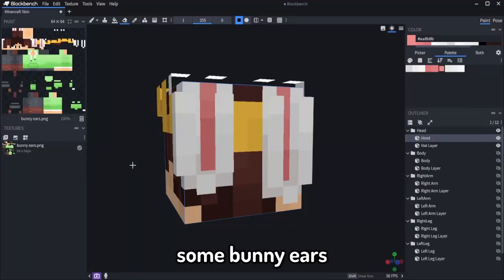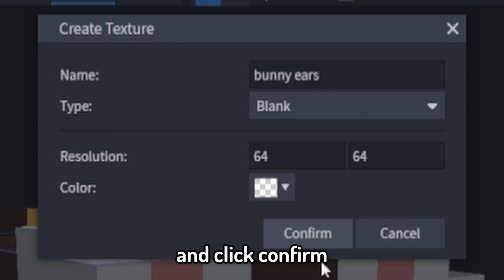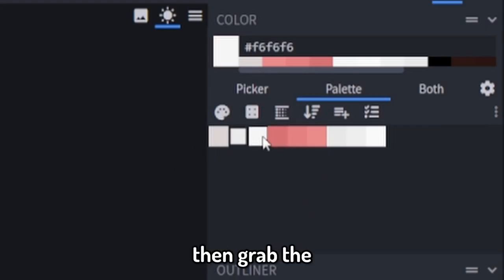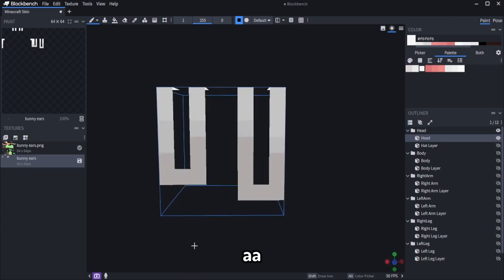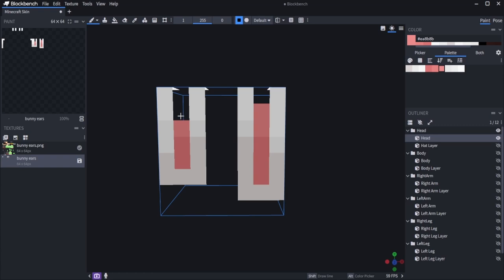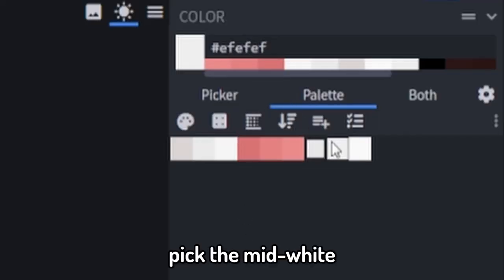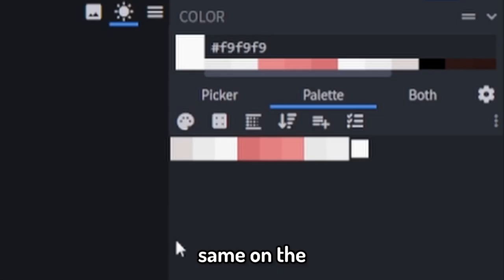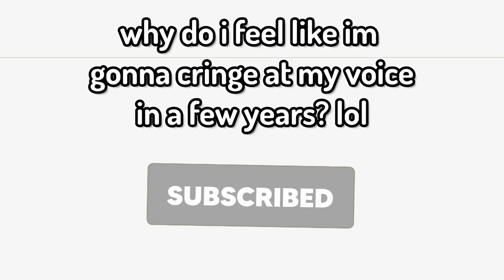Make Rabbit Ears In Blockbench - Minecraft Skin Tutorial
In this tutorial, I'll show you how to easily add a pair of rabbit/ears to your Minecraft skin. With this guide, you'll be able to give yourself a cool, customized look in no time.

Oh, and tell me what other skin tutorials I should do in the comments.
The software I use is Blockbench, But you can use any skin editing tools like Photoshop, Photopea, Planet Minecraft, NovaSkin, etc.

HEX CODES:
Darkest White
Mid-White
Lightest White
Darkest Magenta
Mid-Magenta
Lightest Magenta
2ND SET OF WHITES
Darker White
Darker Mid-White
Darker Lightest White

LINKS

DON'T CLICK!